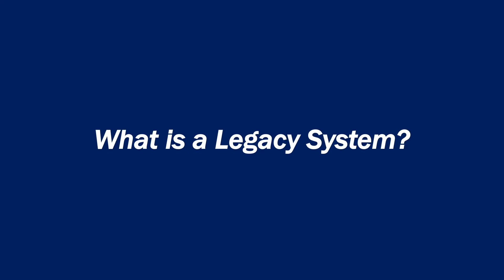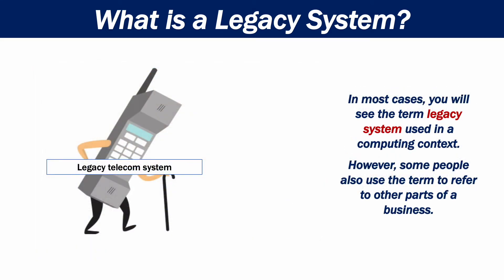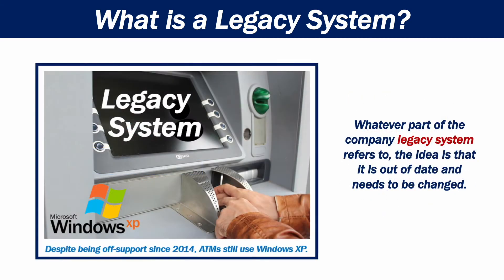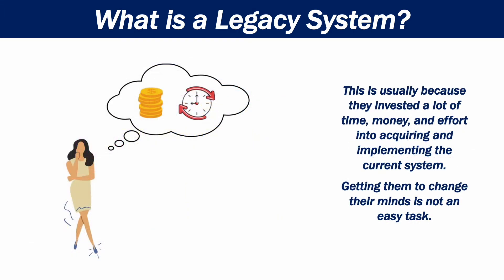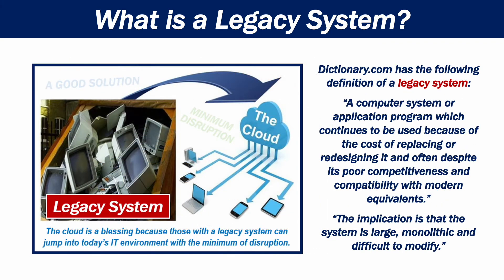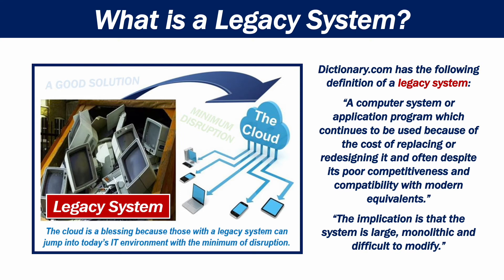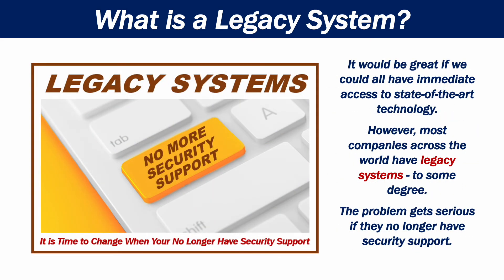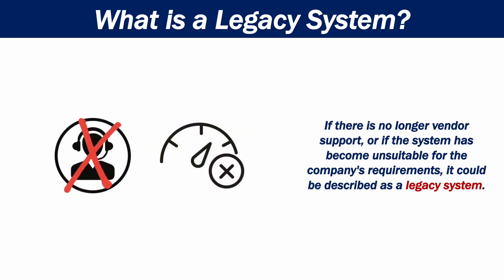What is a Legacy System?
In the world of computers, a legacy system refers to an obsolete IT system in a company or organization.

This video complements our article "What is a legacy system? Definition and meaning" at Market Business News